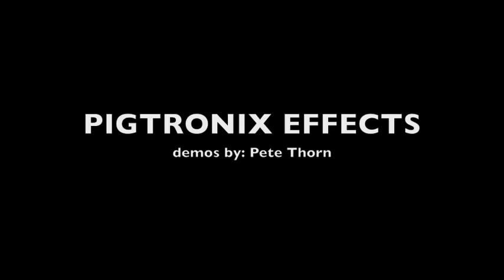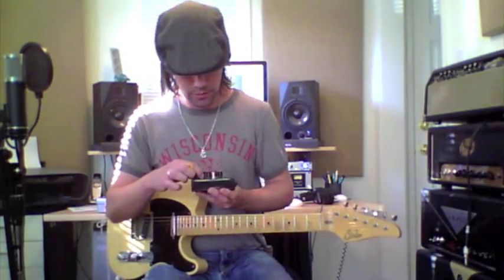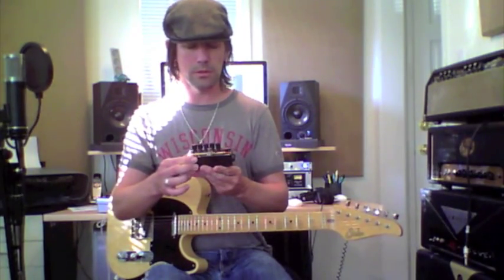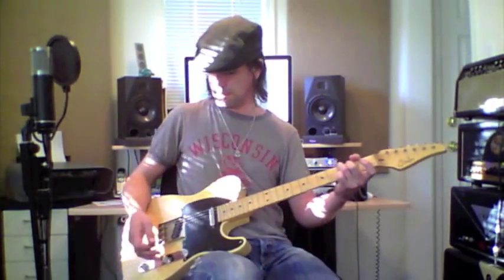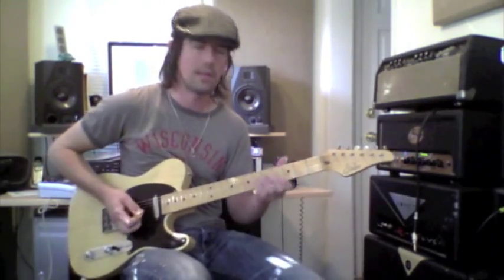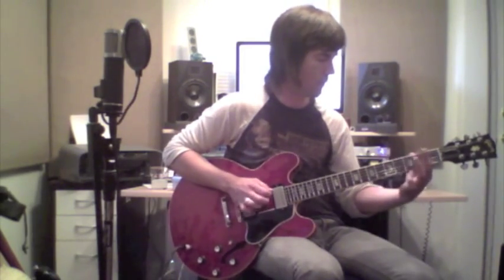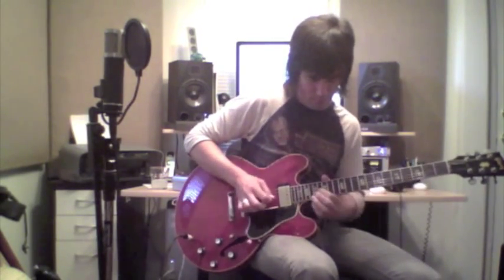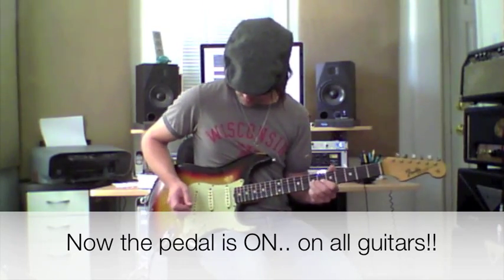Pigtronix Philosopher's Tone Studio Demo by Peter Thorn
LA Guitar ace, Peter Thorn (Melissa Etheridge / Chris Cornell) takes you on a music journey exploring the Pigtronix Philosopher's Tone Compressor, Sustainer, Distortion pedal.